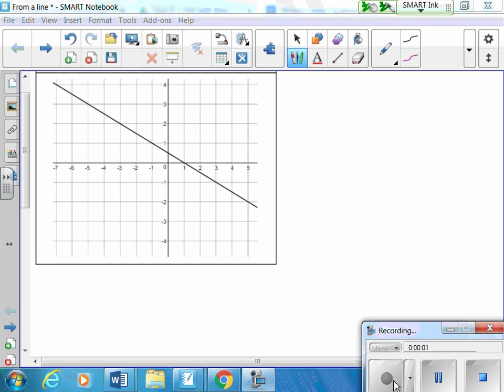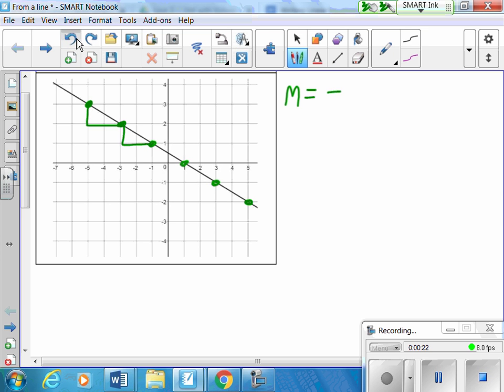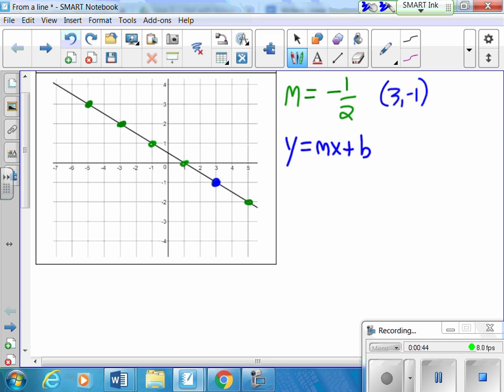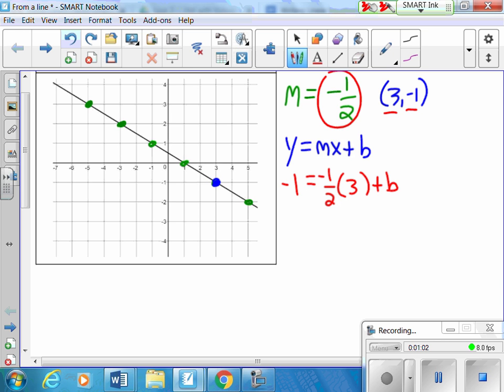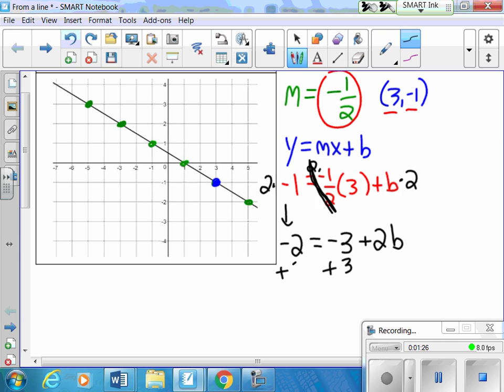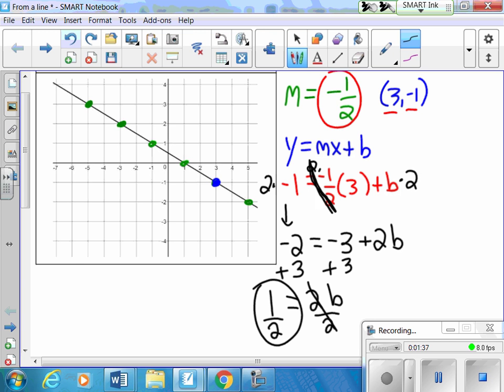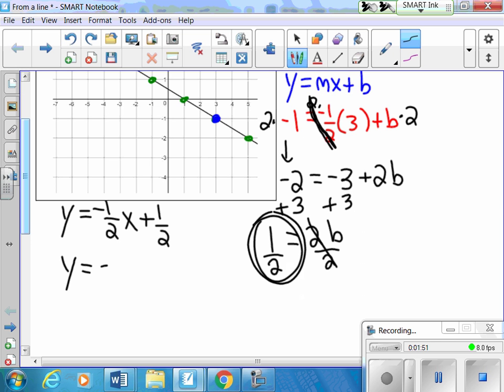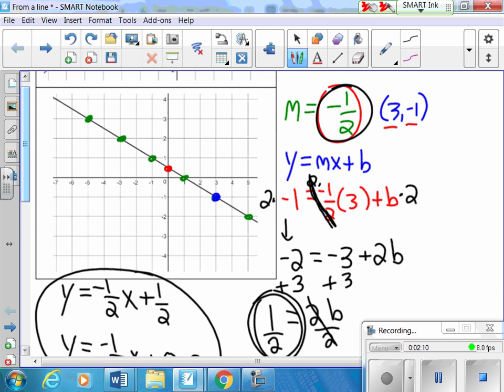Writing Linear Equations From a Graph #10 3, 1 SI